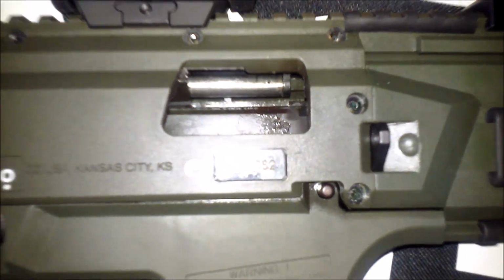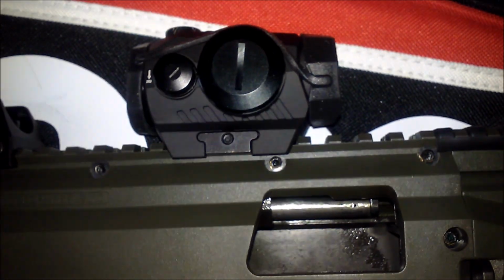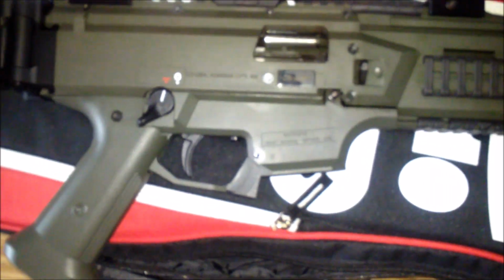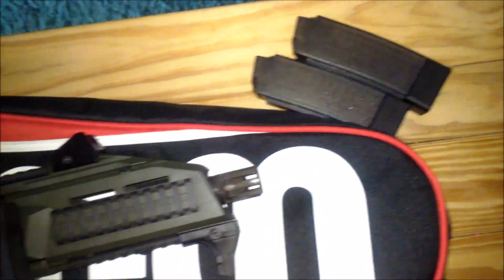CZ Scorpion Evo 3 Review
The CZ EVO 3 Scorpion is in Service with the Czech Military as a SMG so it's built like a tank. Enjoy!
CZ Scorpion Shooting
CZ Scorpion OD Green
PSA AkV Mags in CZ Scorpion Test
Sig Romeo 5 CZ Scorpion
CZ Scorpion with folding brace
Best 9mm pistol 2019
Truck Gun
cz scorpion evo 3 s1 pistol